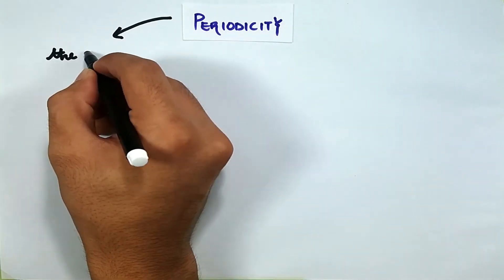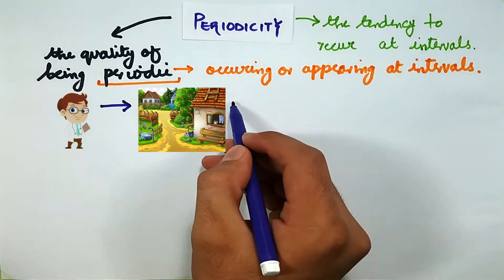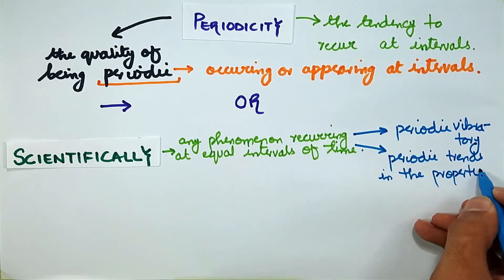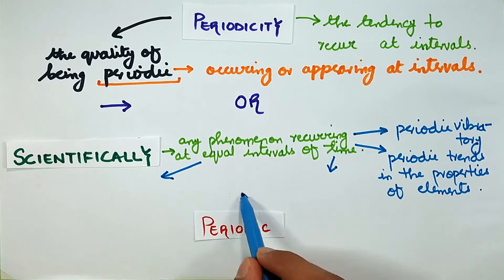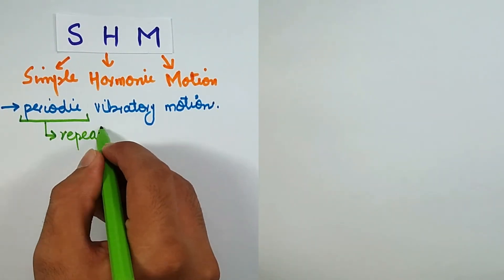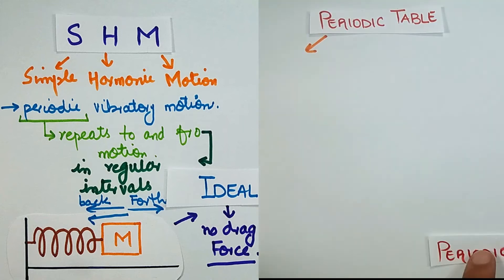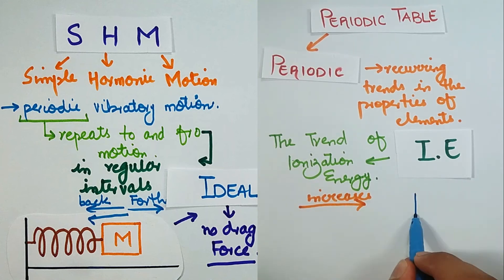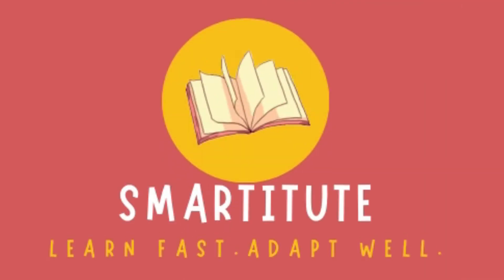WHAT IS PERIODICITY?|WHAT ARE PERIODIC PROPERTIES?|SMARTITUTE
What is periodicity? It is a recurring phenomenon after intervals of time.
It has a vast meaning ranging from our periodic activities in daily life to the periodic movements in the scientific world.
I hope this video answers all your questions.